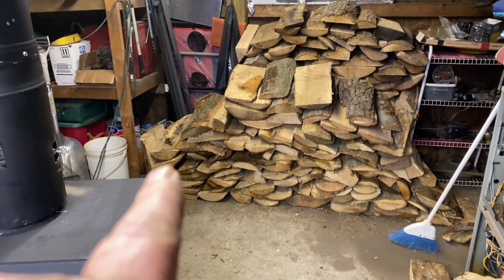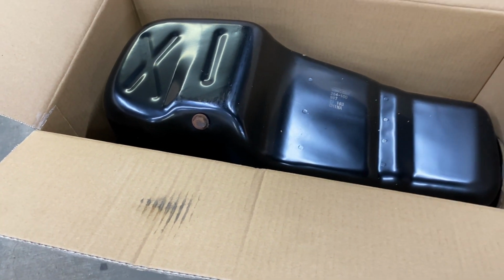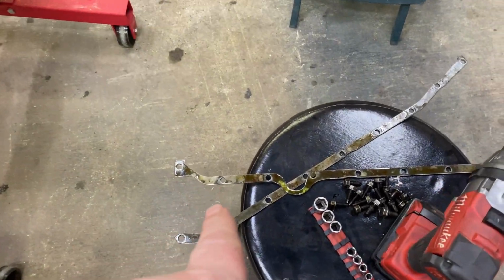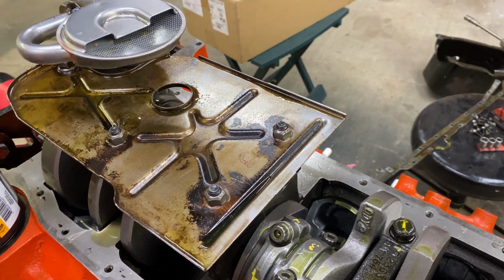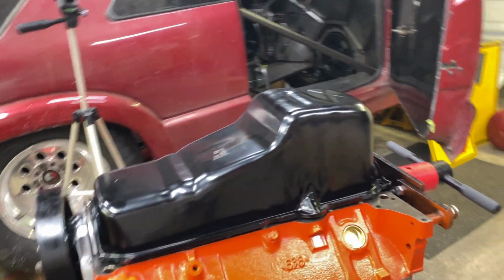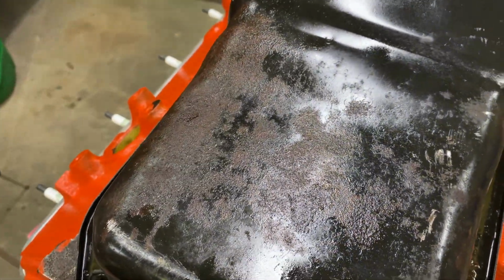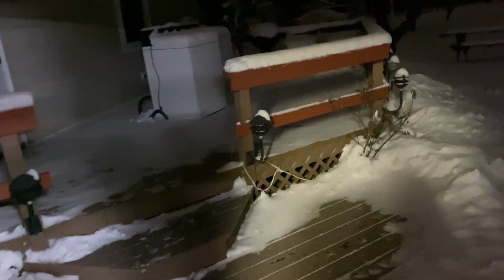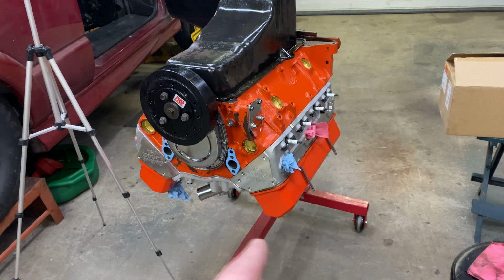ZZ3 Sbc (355) gives us some trouble...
We got the oil pan and rear main seal from tony for his 85 ZZ3 355 sbc , but run into fitment issues. The new oil pan is bottoming out onto the windage tray of the small block Chevy and won’t let the pan sit flush on the block. So we’re gonna have to have Tony Order a new pan and the rest of the parts he needs from summit racing. And we give you a update and Thor and his surgery he is doing great.